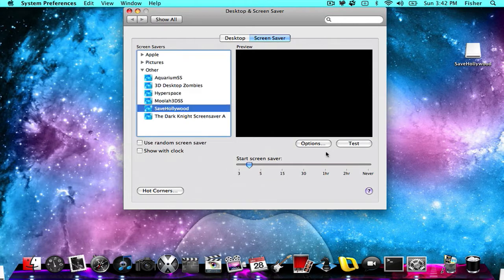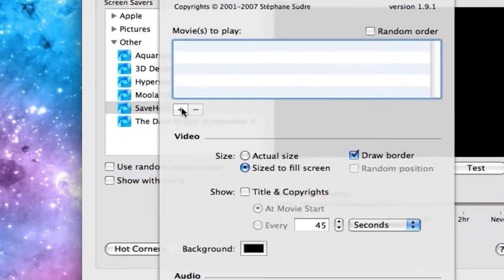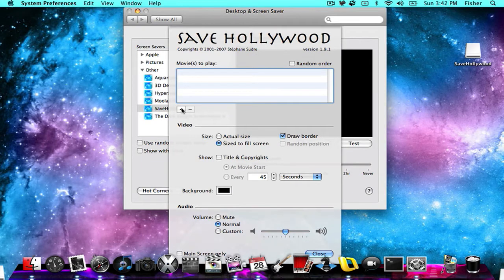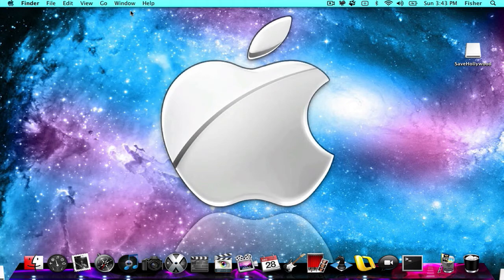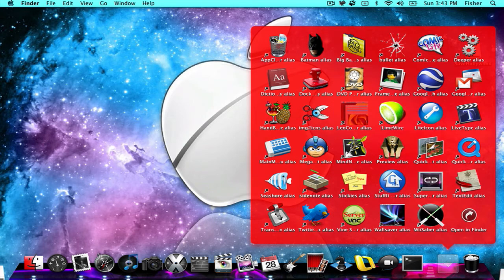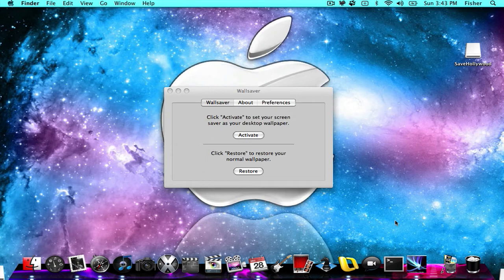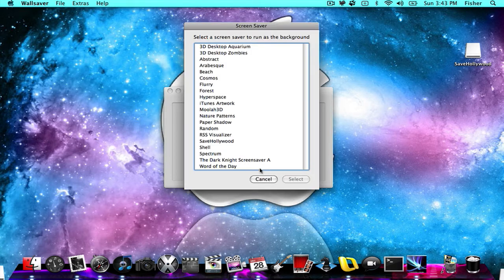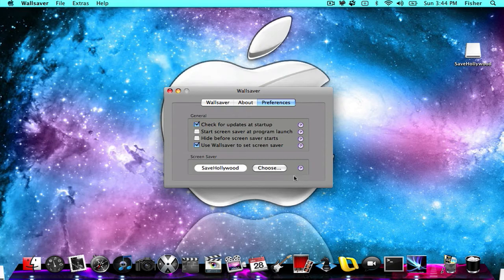Getting Movies To Play As Your Desktop Wallpaper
Save Hollywood